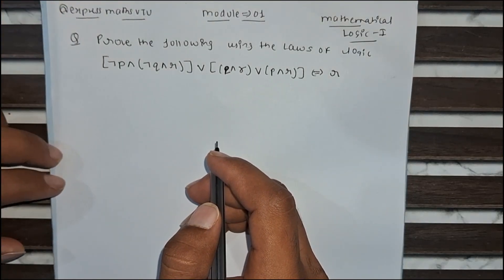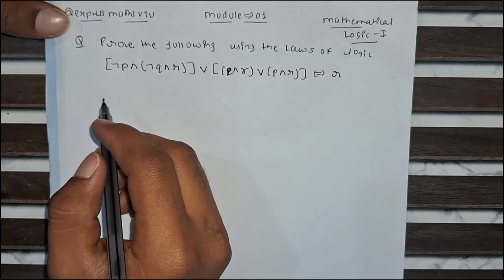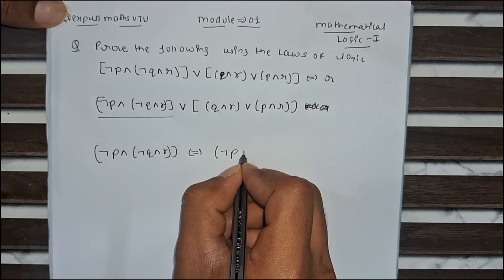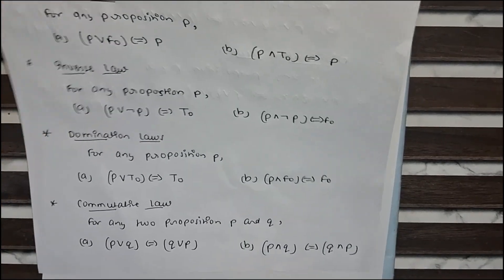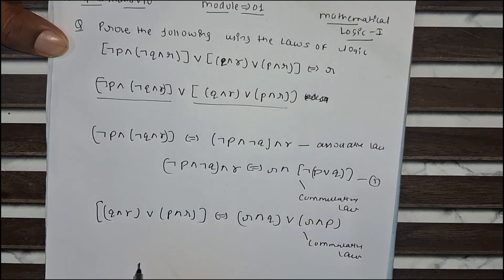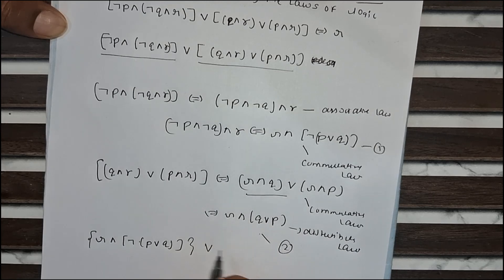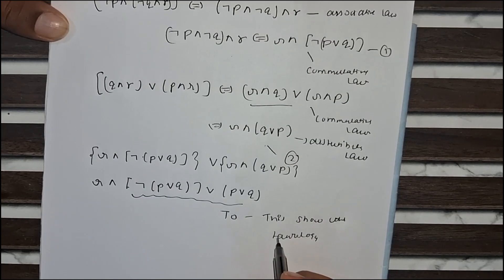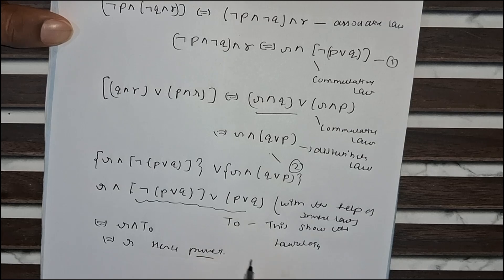VTU 4th Sem Maths | Laws of Logic Simplification | Module 1 – Mathematical Logic | BCS405A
In this video, we solve a logical equivalence proof question from Module 1 – Mathematical Logic 1, part of the VTU 4th Semester Mathematics syllabus (Subject Code: BCS405A).

📌 Question:
Prove the following using the Laws of Logic:
[¬p ∧ (¬q ∧ r)] ∨ [(q ∧ r) ∨ (p ∧ r)] ⇔ r

We simplify the compound proposition using standard logical laws like:

Associative and Commutative Laws

Distributive Law

Identity and Dominance Laws

Absorption and Idempotent Laws

By step-by-step simplification, we will prove the given expression is logically equivalent to r.

This question is a frequently asked one in VTU exams, and mastering it strengthens your ability to handle logical identities and simplifications.
VTU laws of logic questions

Logical equivalence using laws VTU

VTU 4th sem maths module 1

Mathematical logic module 1 VTU

Prove logical equivalence BCS405A

Simplify logic expressions VTU

VTU maths important logical laws

Logical identities VTU proof

VTU compound proposition simplification

Discrete math VTU 4th sem problems

MODULE 1 – MATHEMATICAL LOGIC (BCS405A)

Hi students!
In this video from VTU 4th Semester Maths – Module 1 (BCS405A), we’ll prove a compound logical expression using laws of logic.

We are given:
We’ll simplify this expression step-by-step, applying important logical laws like associativity, distribution, and identity.

Make sure to watch till the end—it’s an important skill for both exams and competitive programming logic foundations.